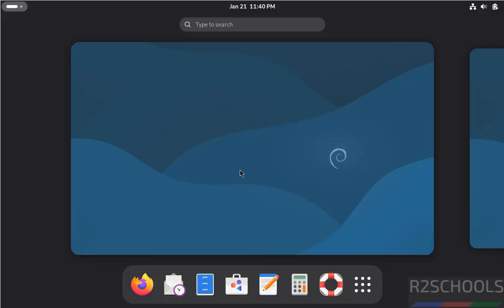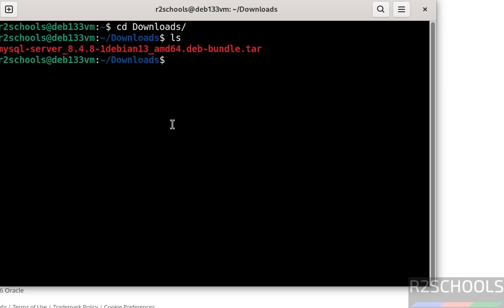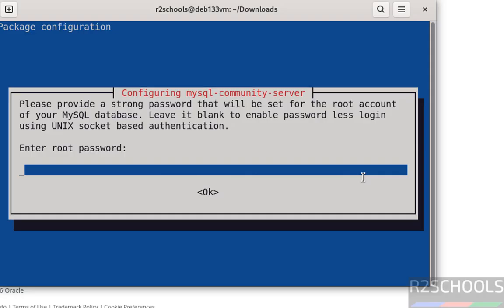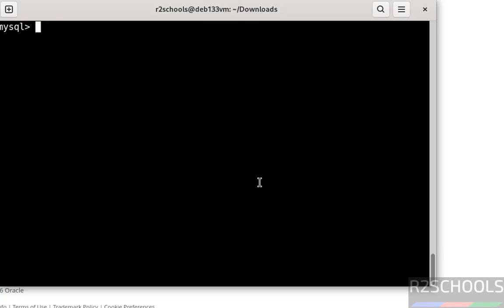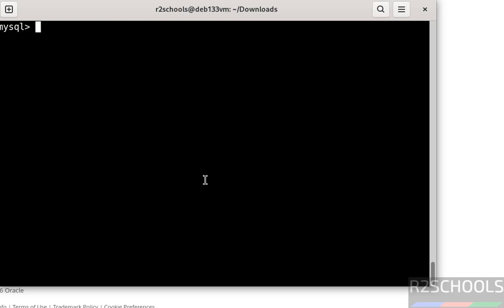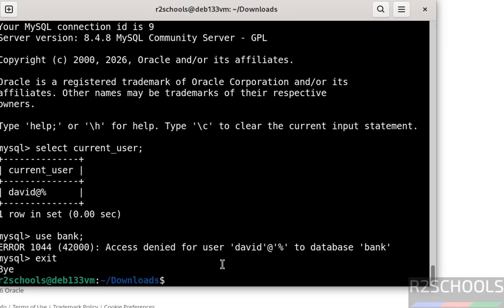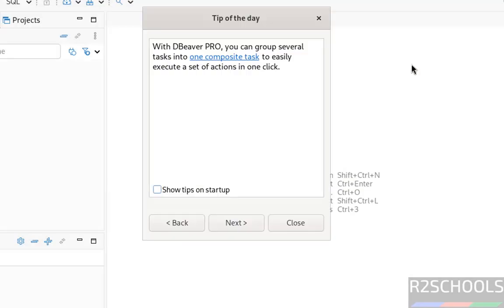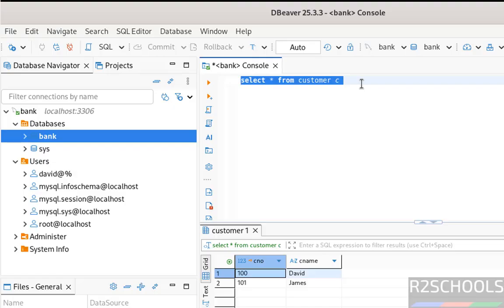How to Install & Configure MySQL 8.4.8 LTS on Debian 13.3 (Trixie) 🔥 | STEP-BY-STEP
Want to run MySQL 8.4.8 LTS on Debian Linux 13.3 (Trixie) without errors? 😎
In this video, you’ll learn the complete step-by-step method to download, install, secure, and configure MySQL Server 8.4.8 LTS on Debian 13.3 like a pro.

👉 Install MySQL 8.4.8 LTS on Debian Trixie
👉 Secure MySQL with root password & users
👉 Configure remote access & ports
👉 Fix common MySQL install issues on Debian
👉 Verify using mysql client & GUI tools